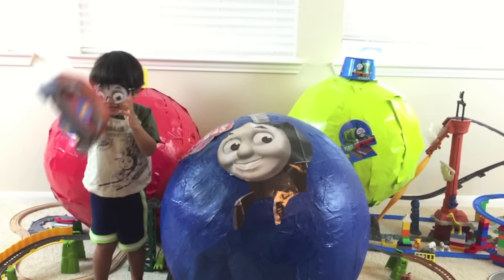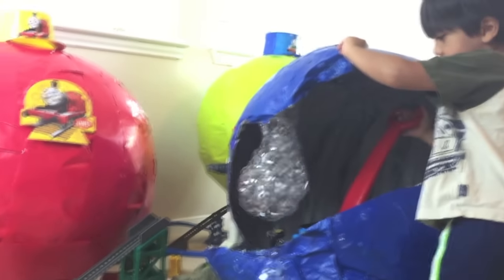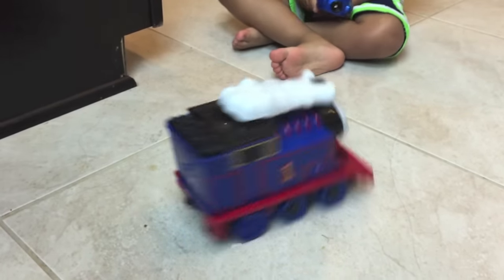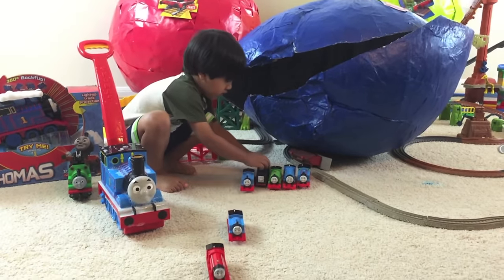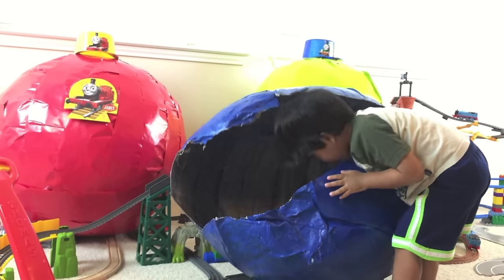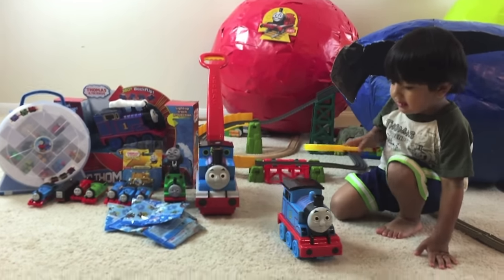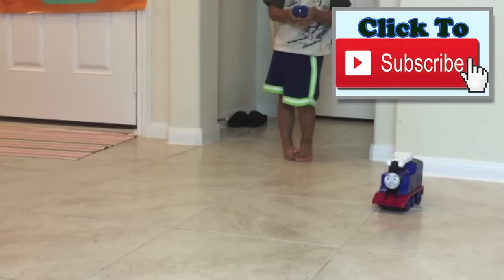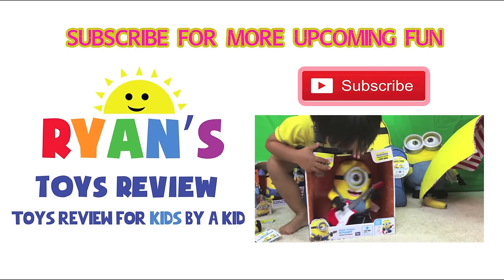GIANT EGG SURPRISE OPENING Thomas and Friends toy trains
Join Ryan from Ryan ToysReview as he open a giant surprise egg filled with lots of surprise  Thomas and Friends toys! This video feature lots toy trains such as Turbo Flip Thomas, Motion controlled Thomas, Thomas minis, Lego Percy, Thomas Go Bubbles